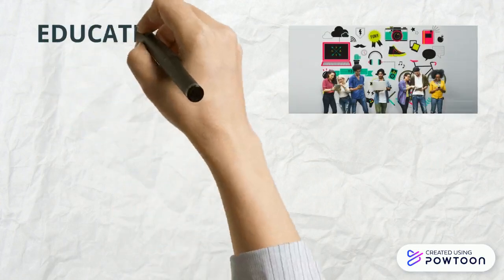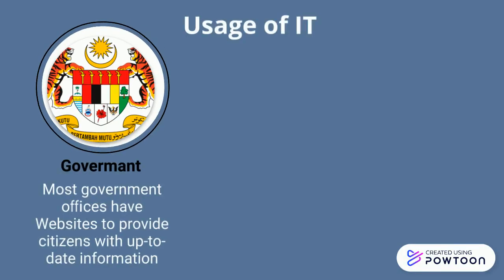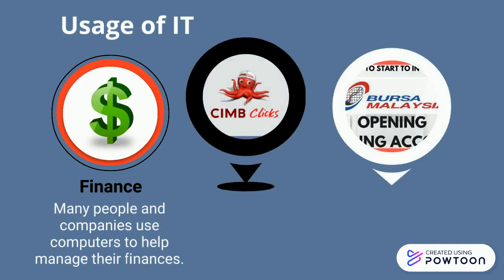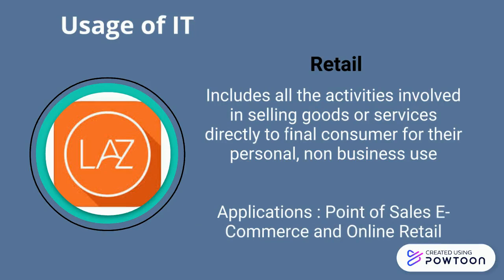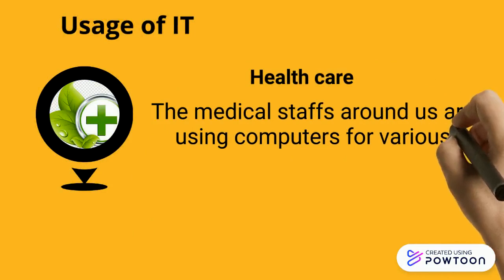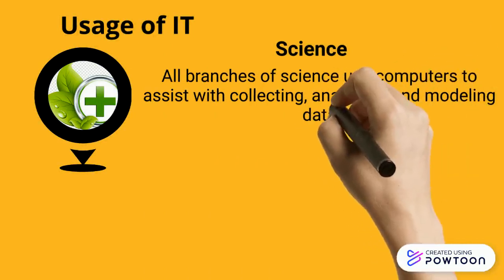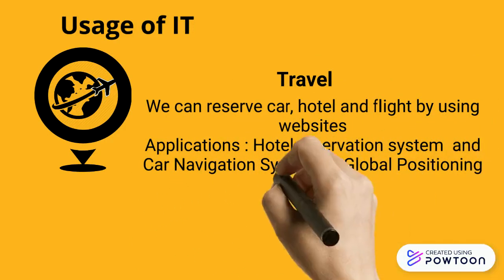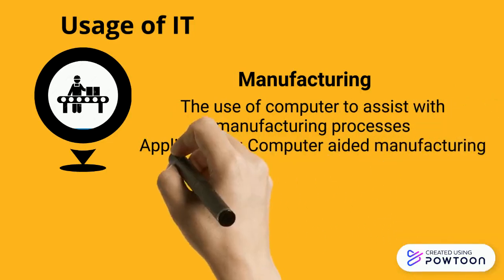Usage Of Information technology